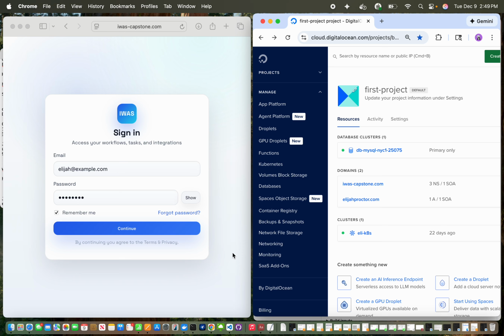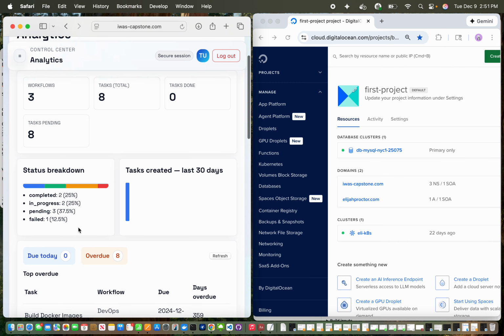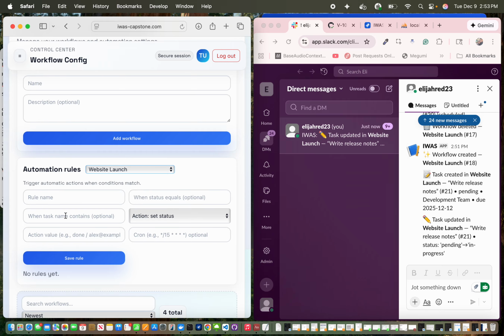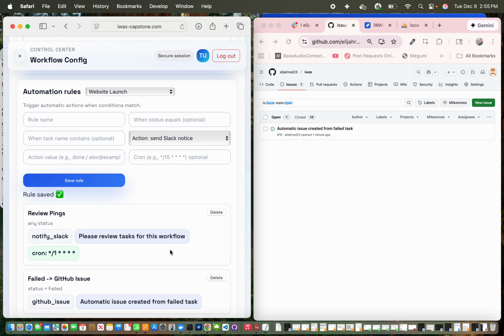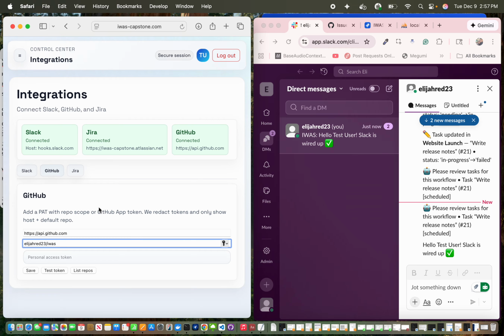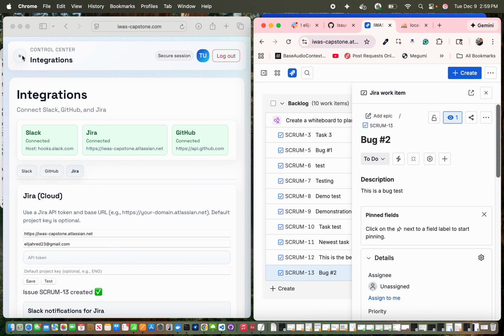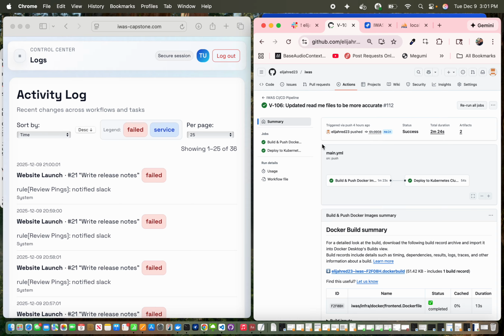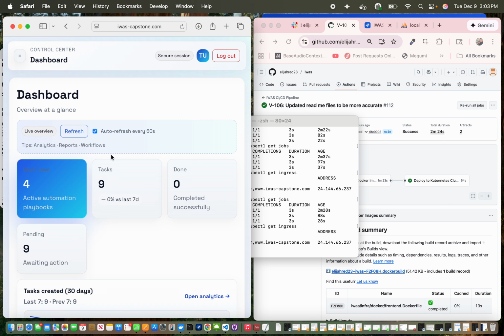IWAS Capstone Final Project